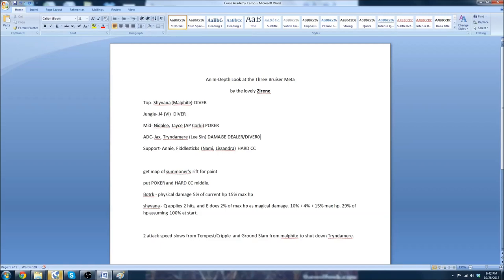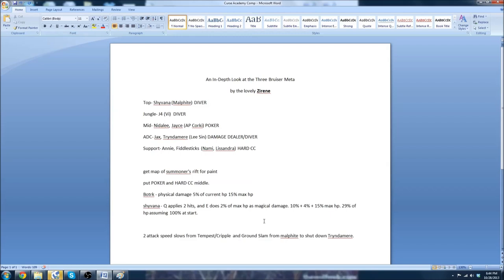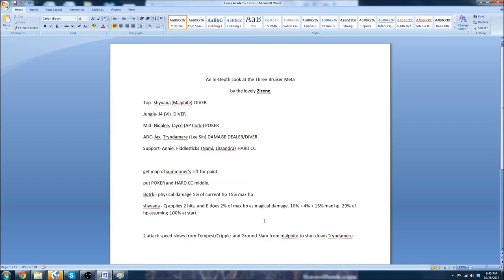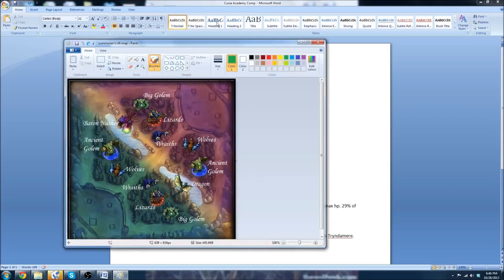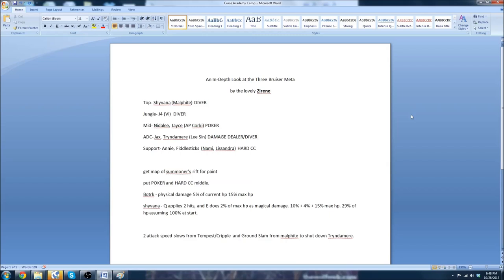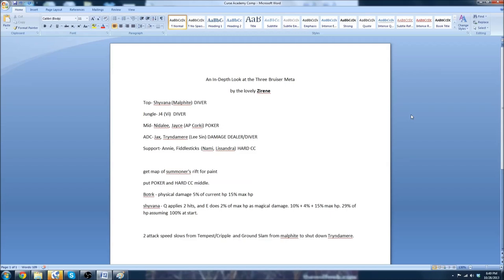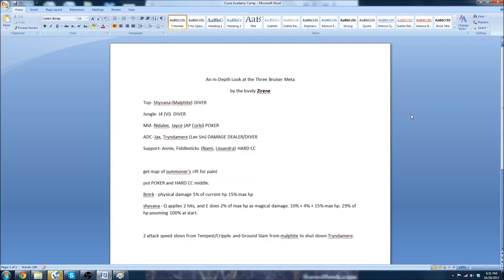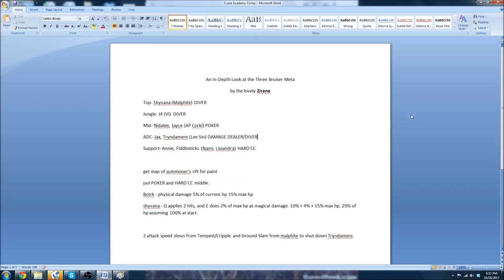Tri-Bruiser Meta Analysis TPA/Curse Academy (Zirene)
Curse Academy vs. Team VEX

I wanted to nip this in the butt because I've gotten a lot of questions about this meta and my thoughts on it. So I'm going to dissect it for you guys. I will be doing videos again soon.

My Meta Analysis of the Tri-Bruiser Meta used by TPA/Curse Academy and countered by Team VEX. This comp has toppled CompLexity, Coast, TBD, and Quantic gaming.